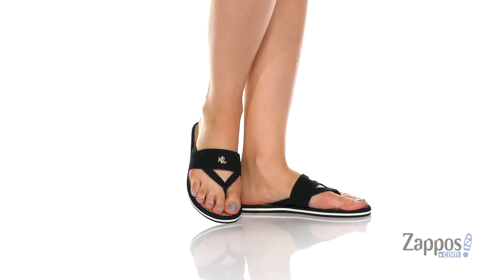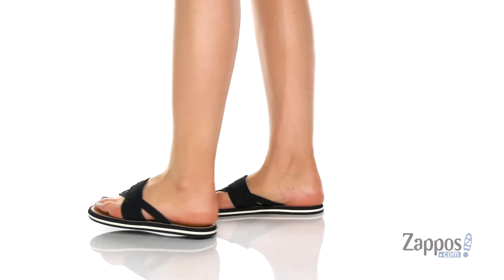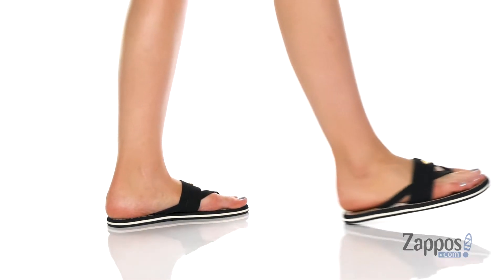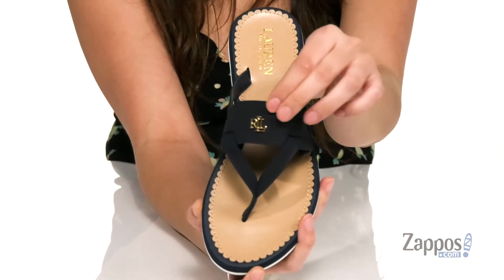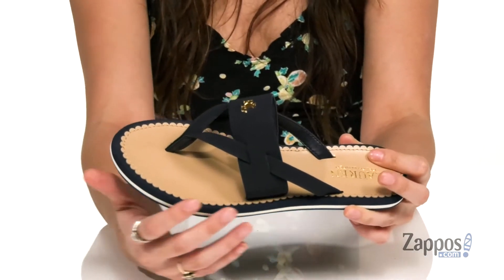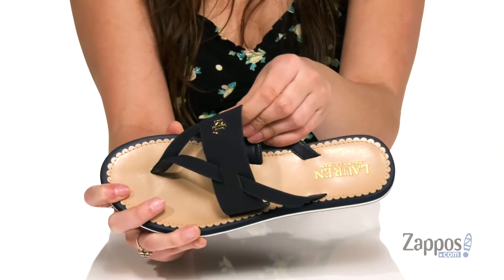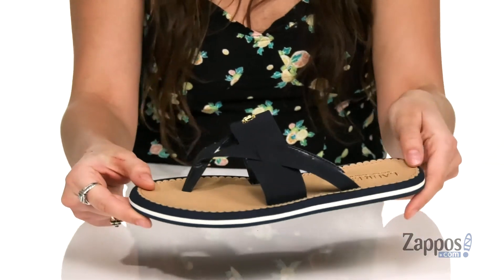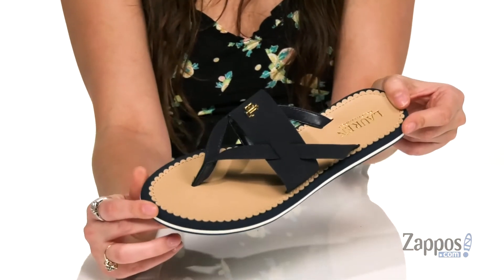LAUREN Ralph Lauren Rosalind Sandal SKU: 9220857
Elevate your signature warm-weather look with the LAUREN Ralph Lauren&reg; Rosalind sandal.
PU upper features a nubuck-textured finish.
Slip-on construction.
Open-toe silhouette with center thong post.
Strap over instep flaunts logo hardware accent.
Rubber outsole.
Imported.